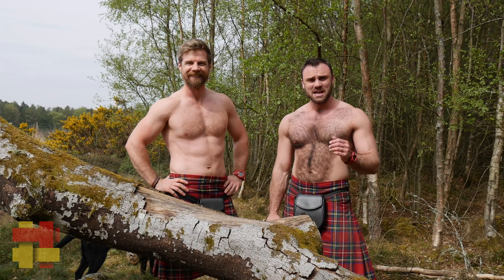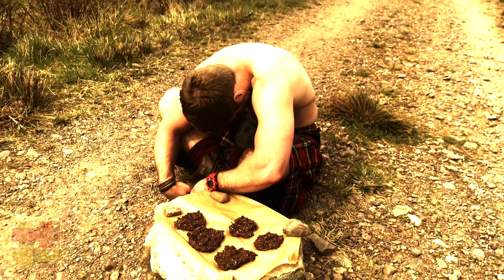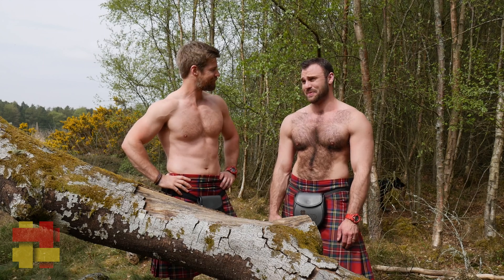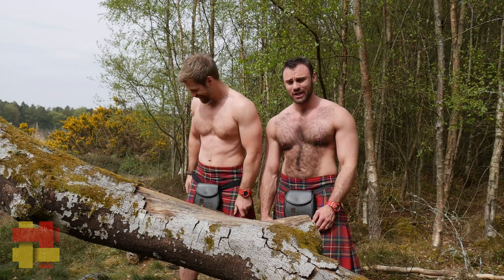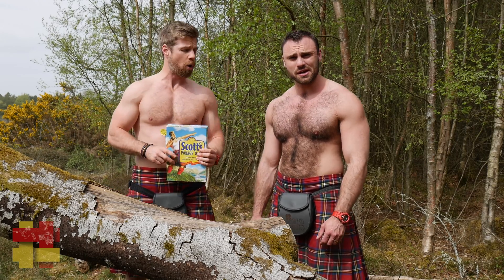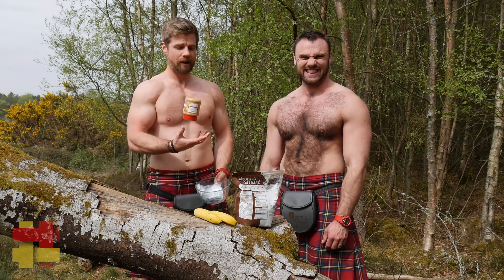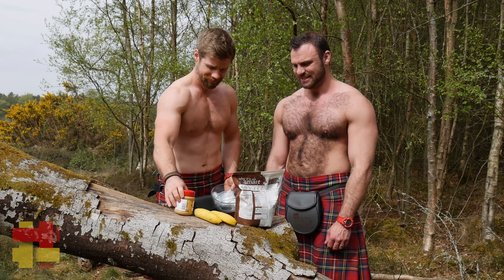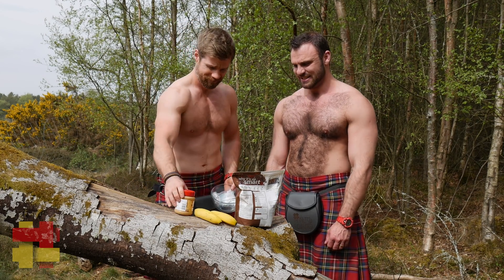Muscle Cookies (Recipe)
Muscle Cookies
A simple protein cookie recipe suing just 5 ingredients. Minimal Ingredients, maximum taste.